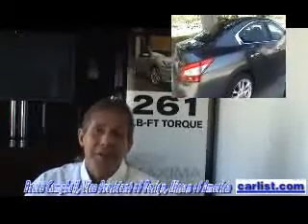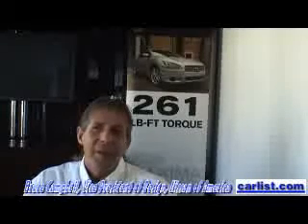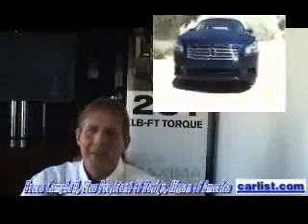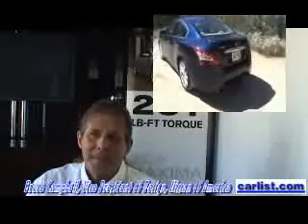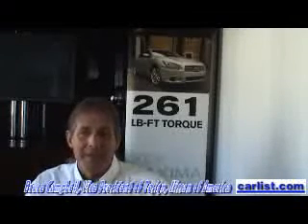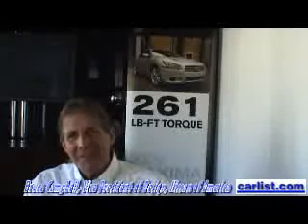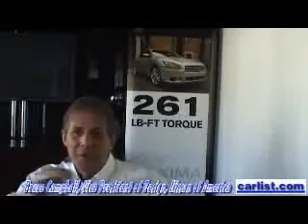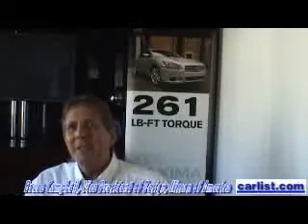Bruce Campbell, VP Design on the 2009 Nissan Maxima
Bruce Campbell, Vice President of design for Nissan North America, sat down with us to talk about the newly designed 2009 Nissan Maxima.

Two models: Maxima 3.5 S ($29,290) and Maxima 3.5 SV ($31,990), and is scheduled to arrive at Nissan dealers nationwide in early summer 2008.
Engine: Revised VQ35DE -- 3.5-liter DOHC 24-valve V6 engine
290 hp @ 6,400 rpm
261 lb-ft of torque @ 4,400 rpm
Emissions: Tier 2, Bin-5 (LEV2-ULEV in CA)
2009 EPA Fuel Economy Estimates: 19 city/ 26 highway
Wheelbase: 109.3 inches
Overall Length: 190.6 inches
Width: 73.2 inches
Height: 57.8 inches
Track Width (front/rear) 62.4 inches/62.4 inches
Seating Capacity 5 passengers
Passenger Volume 96.2 cubic feet
Luggage Volume: 14.2 cubic feet
Front/Rear Head Room: 38.5 inches/36.4 inches (with moonroof)
Front/Rear Hip Room: 53.4 inches/53.9 inches
Front/Rear Leg Room: 43.8 inches/34.6 inches
Eight exterior colors: Super Black, Sterling Blue, Tuscan Sun, Winter Frost, Radiant
Silver, Mystic Jade, Precision Gray and Dark Slate Follow us on: